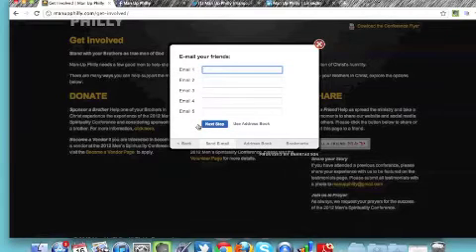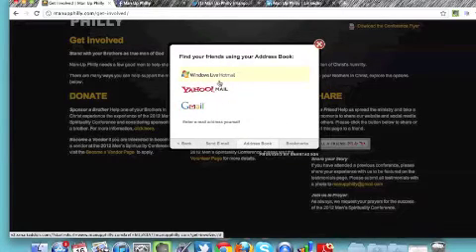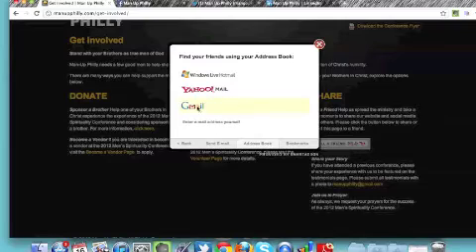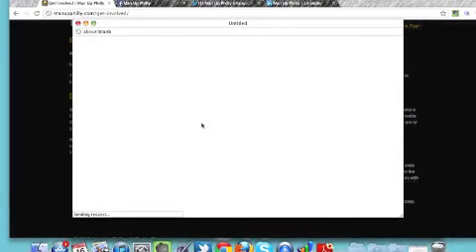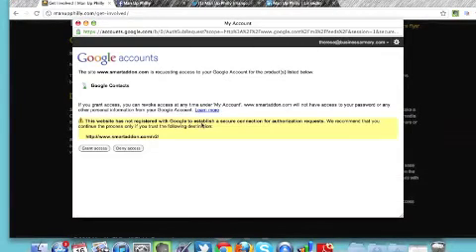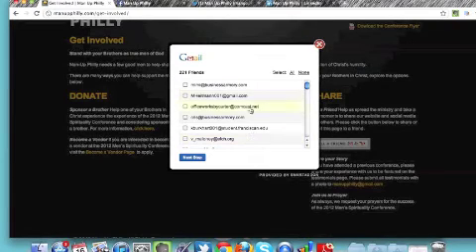How to Share ManUpPhilly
Share ManUpPhilly